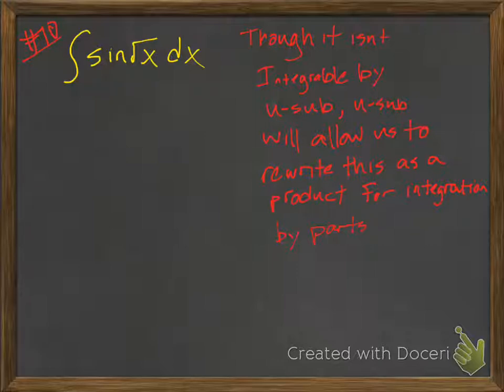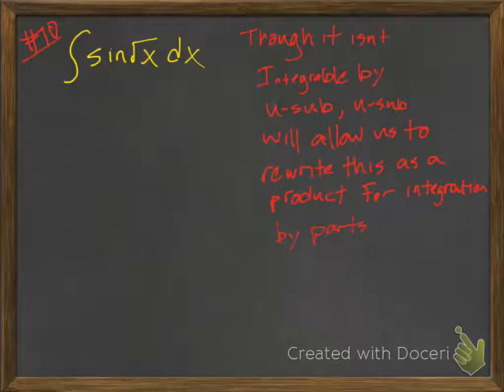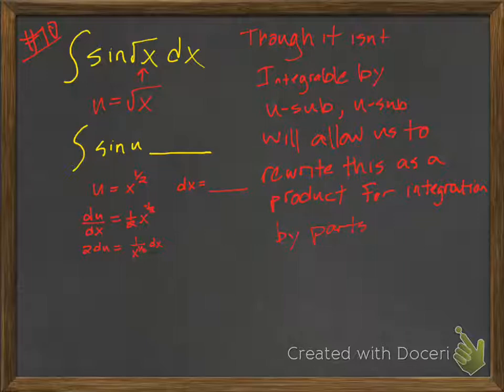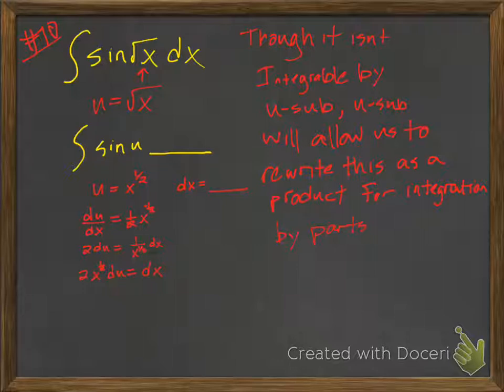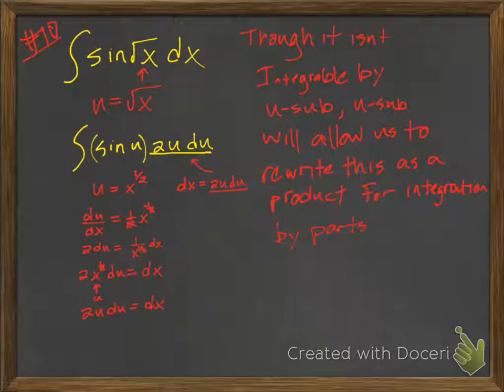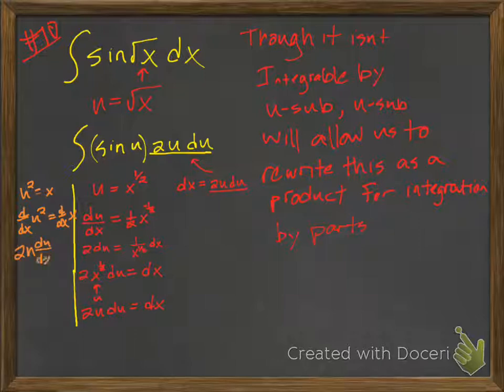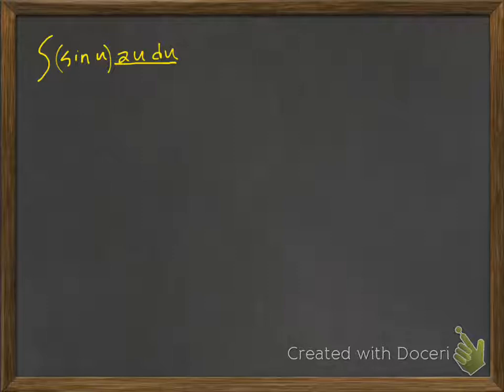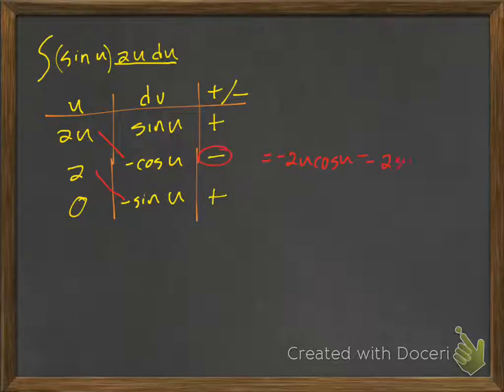7.4 int by parts #10 help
7.4 int by parts #10 help